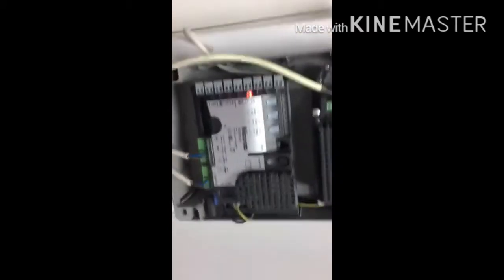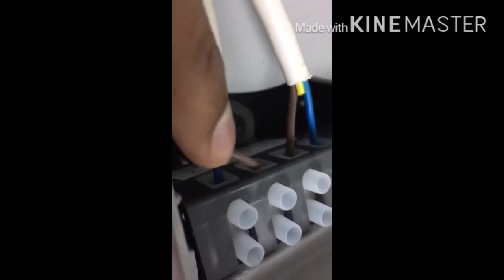Nice MC824H - 24V DC Swing Motor control unit with TOONA motor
Connections and programming of TOONA  24 V Swing gate motor with MC824H control unit